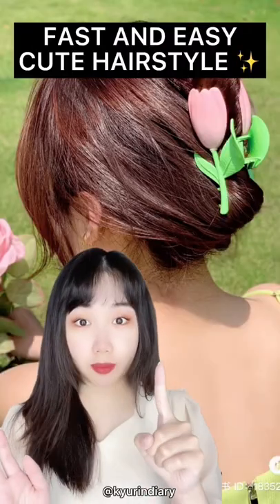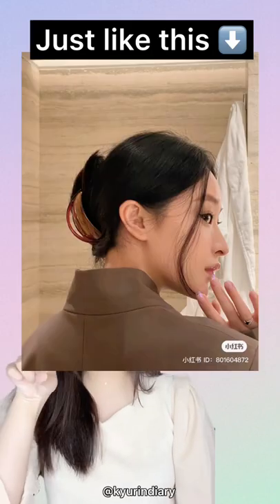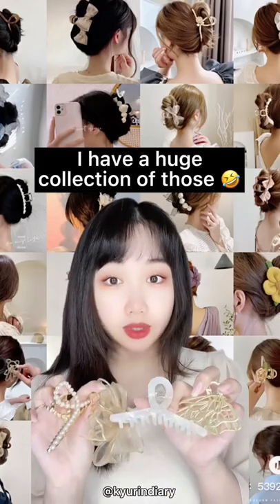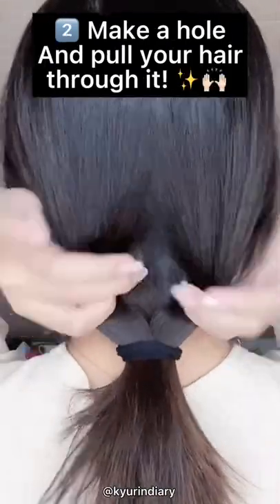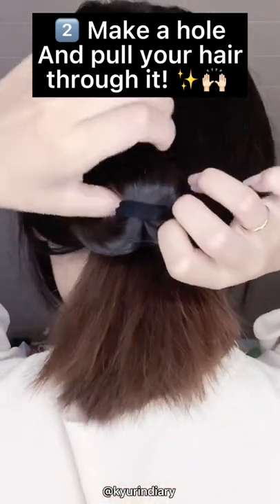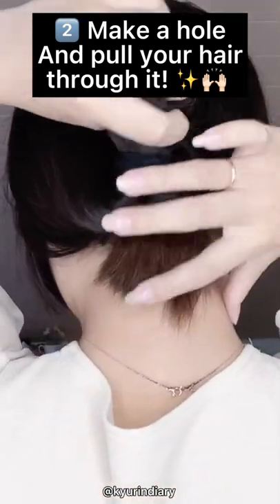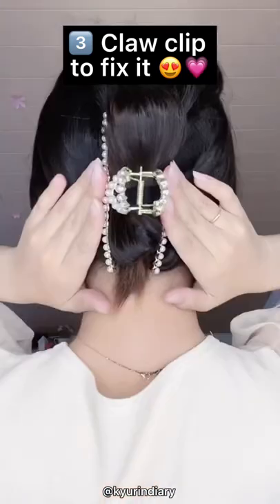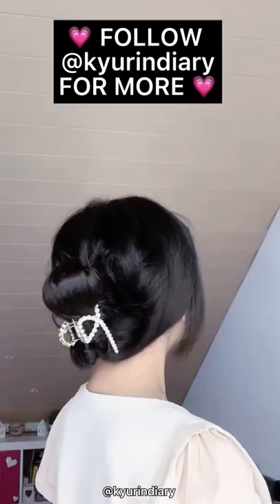Hair Clip Claws Tutorial like KOREA, CHINA, JAPAN Dainty Clip